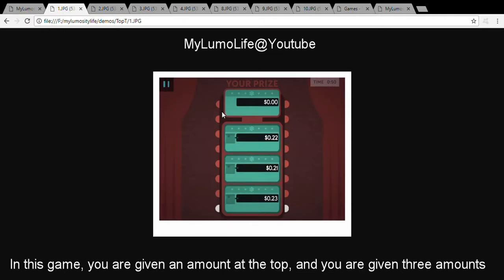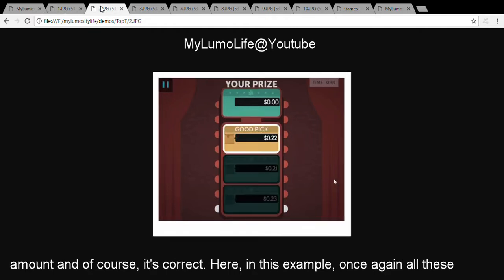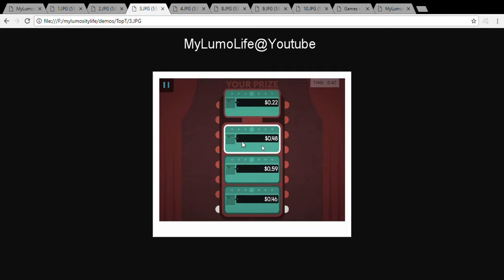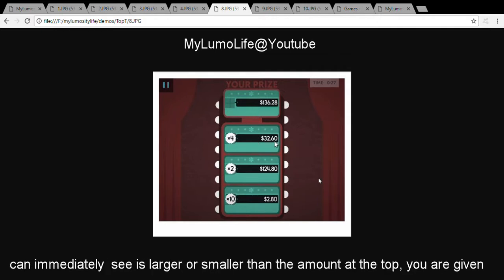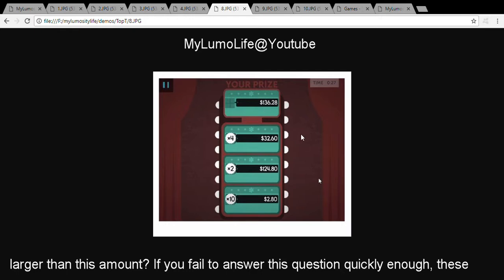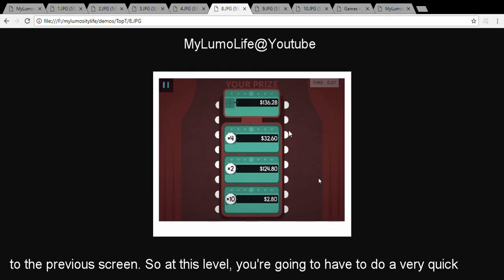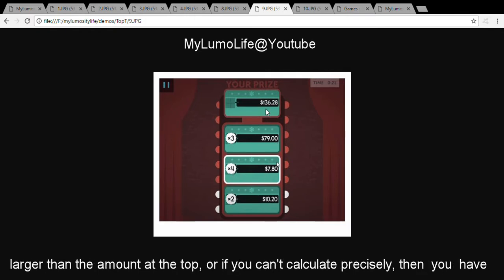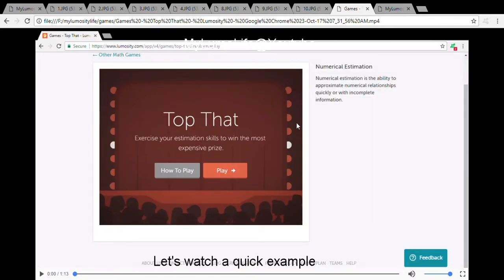How to play - Lumosity - Top That - Brain Games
A tutorial video of how to play Top That, a Lumosity math game.

We have created playlists for each category, so it is really easy for you to find games, such as Lumosity memory games etc.

Lumosity makes brain training games, categorized into attention games, memory games, flexibility games, speed games,  math games, classic games, problem solving games and language games.

For Lumosity speed games, Lumosity has 8 games. These games are Highway Hazards, Speed Pack, Splitting Seeds, Penguin Pursuit, Speed Match, Speed Match Overdrive, River Ranger and Spatial Speed Match.

For Lumosity attention games, Lumosity has 6 games. These games are Eagle Eye, Star Search, Trouble Brewing, Lost in Migration, Train of Thought and Playing Koi.

For Lumosity memory games, Lumosity has 8 games. These games are Tidal Treasures, Memory Match, Follow That Frog, Memory Matrix, Rotation Matrix, Familiar Faces, Pinball Recall and Memory Match Overdrive.

For Lumosity flexibility games, Lumosity has 6 games. These games are Disillusion, Brain Shift, Ebb and Flow, Color Match , Robot Factory, Brain Shift Overdrive.

For Lumosity problem solving games, Lumosity has 5 games. These games are Pirate Passage, Organic Order, Fuse Clues , Pet Detective and Masterpiece.

For Lumosity math games, Lumosity has 4 games. These games are Halve Your Cake, Chalkboard Challenge Top That  and Raindrops.

For Lumosity language games, Lumosity has 6 games. These games are Word Snatchers, Contextual, Taking Root, Editor's Choice, Continuum and Word Bubbles.

For Lumosity classic games, there are 10 games. These games are By The Rules, Moneycomb, Space Junk, Observation Tower, Face Memory Workout, Monster Garden, Route to Sprout, Memory Lane, Rhyme Workout and Word Sort.